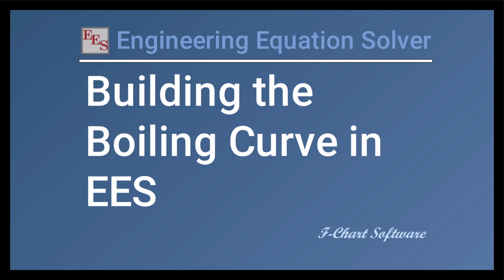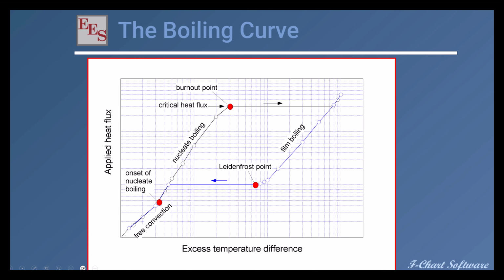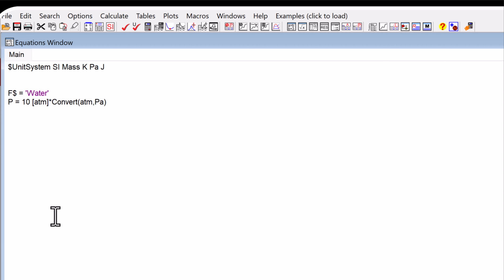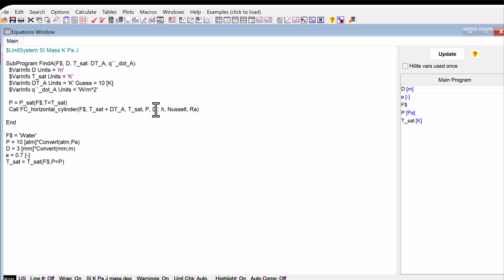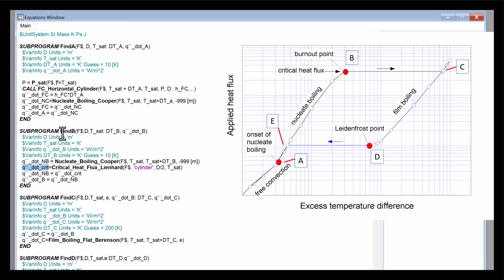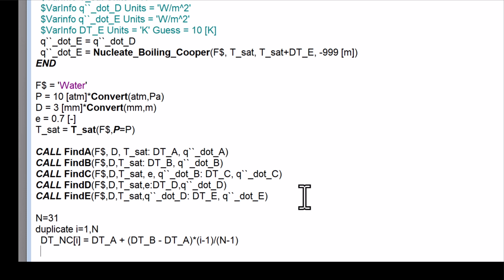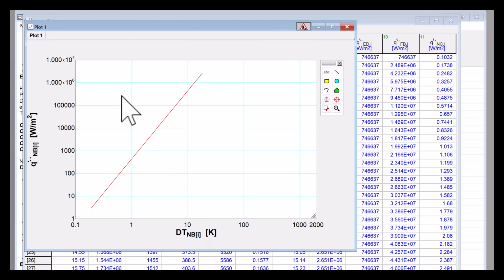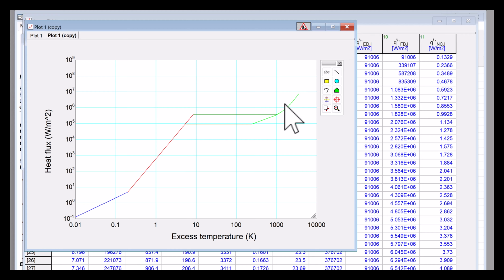Building a boiling curve in EES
This video shows how to use the pool boiling procedures in the Boiling and Condensation part of the Heat Transfer Library in EES to build a pool boiling curve.

00:00 Building a Boiling Curve in EES
00:16 Pool boiling functions in EES
01:40 The boiling curve
04:22 Strategy for builing the curve
06:15 Writing the intersection point finding functions
15:30 Building the arrays for the curve
19:15 Plotting the curve